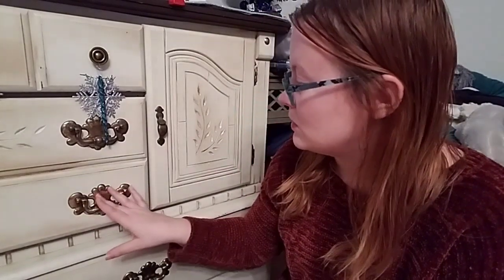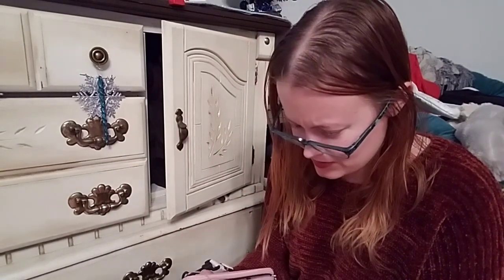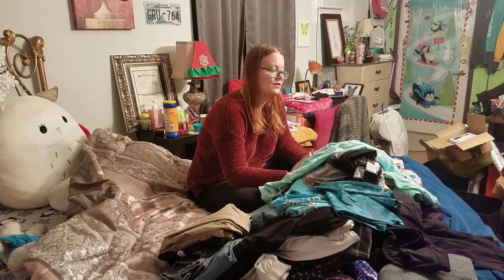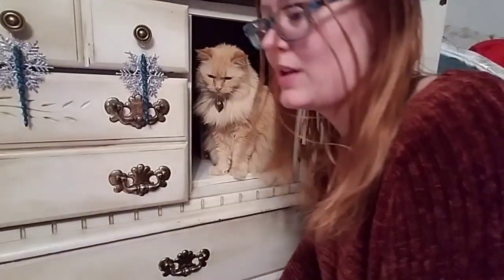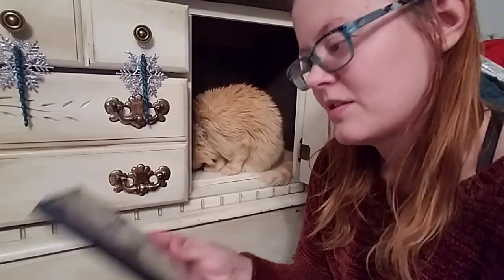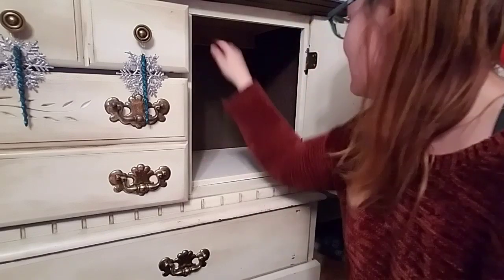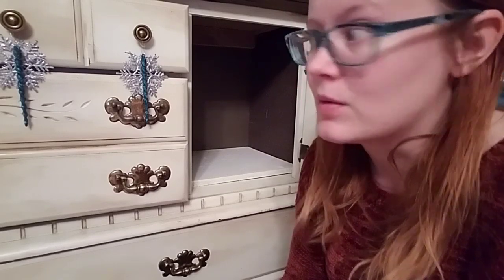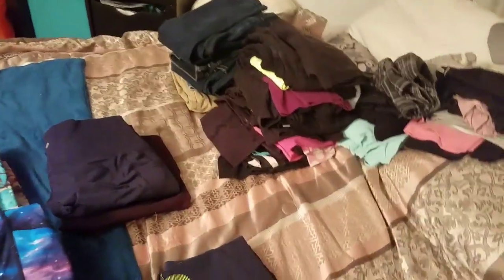Dogs and Drones | Organization 1